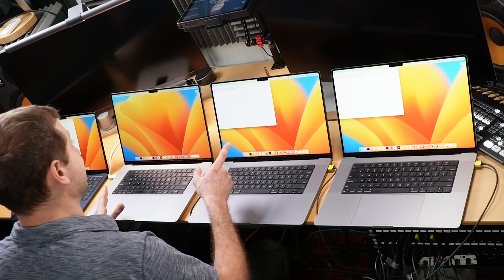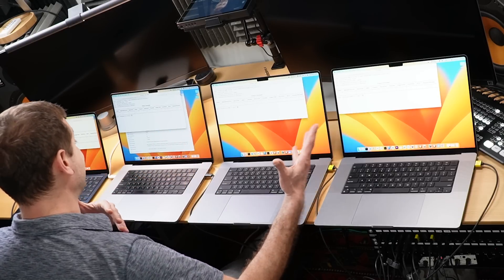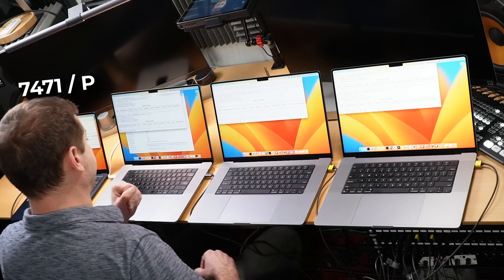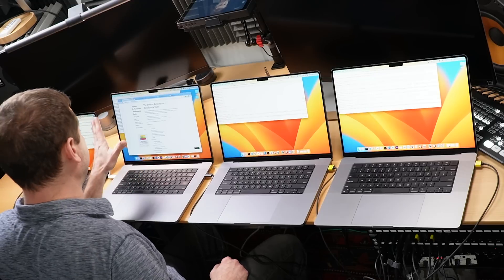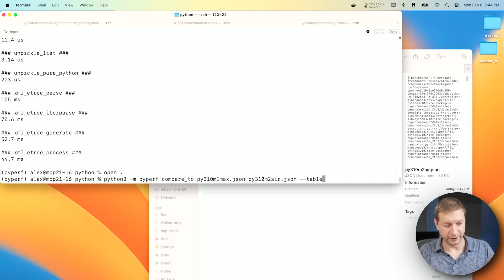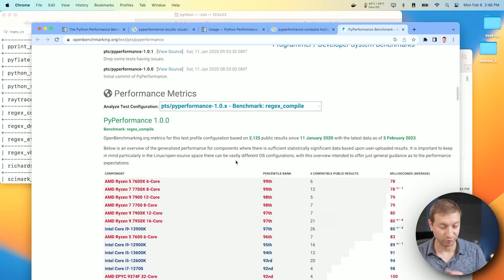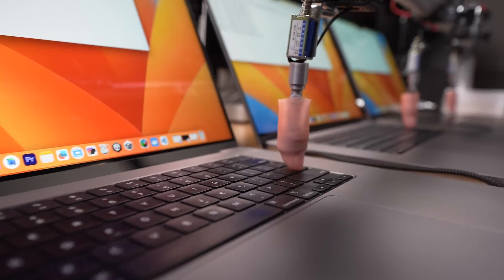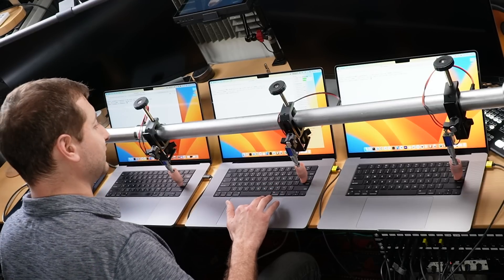Run Python FASTER | M1 Max, M2, M2 Pro, and M2 Max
Apple M1 Max vs M2 vs M2 Pro vs M2 Max in single and multi core Python implementations. Let's go!

👀 *Gear I use:* (including course creation and youtube stuff)

🏫 FREE COURSES